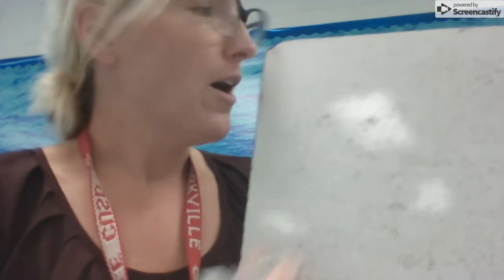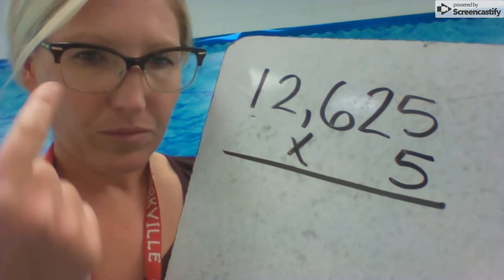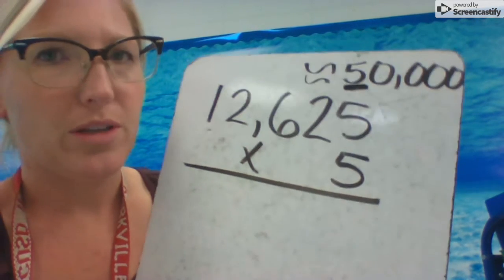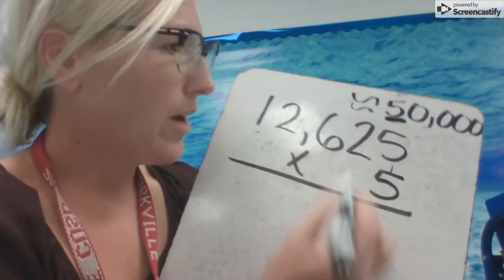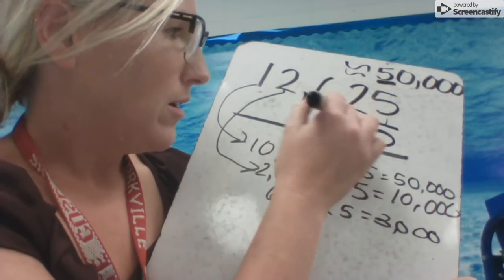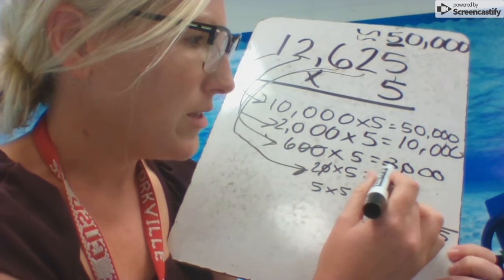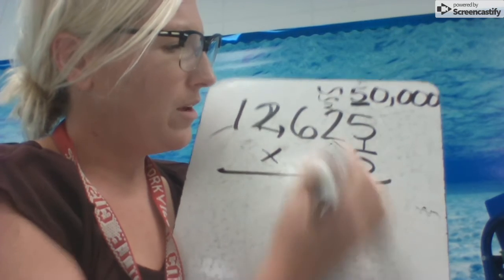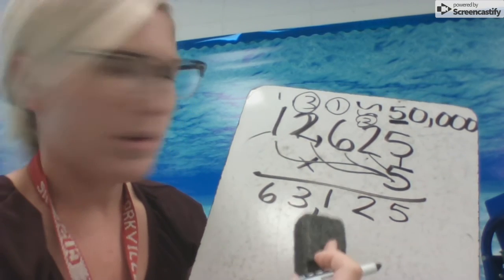Intro lesson to multi-digit x 5. Showing the many strategies!